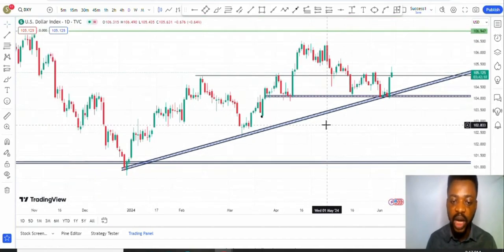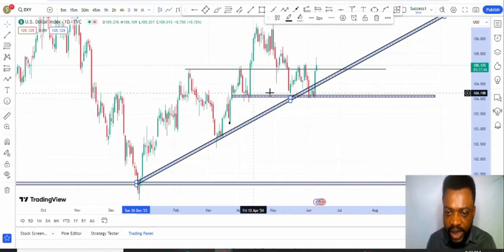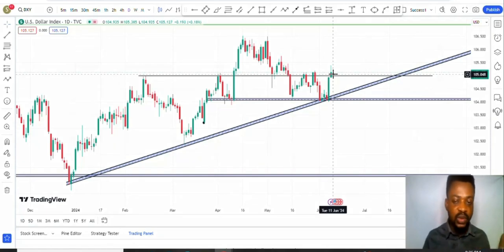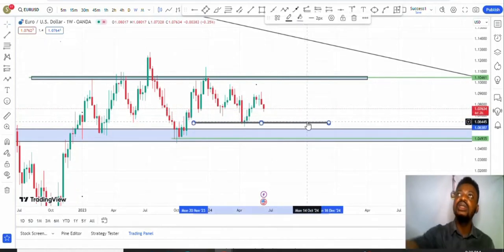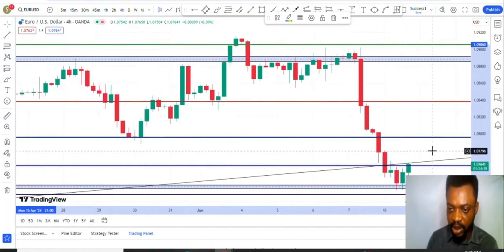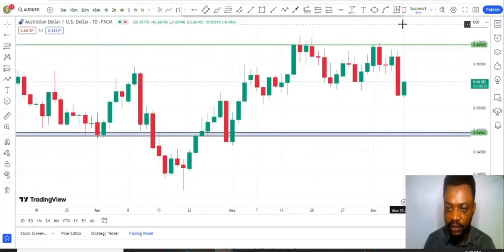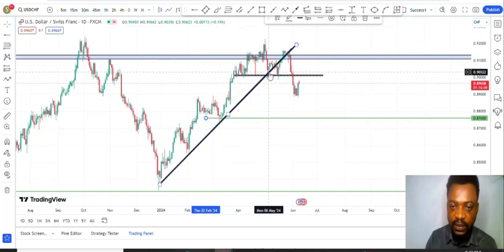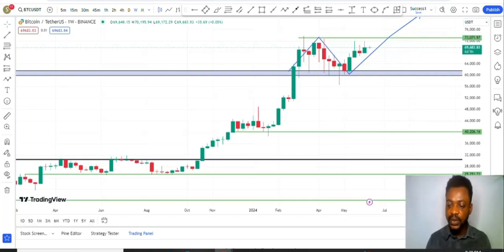THE SIMPLEST MARKET BREAKDOWN YOU'LL SEE THIS WEEK FOR FOREX TRADERS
✅TRADE & GROW RICH SERIES (Telegram Live = Mon-Fri)

Morning session; Forex & Synthetics Indices
Time: 7:30am-9:00am

Evening Session; Crypto Trades and Research Analysis
Time: 7:30pm-9:00pm

These sessions are designed to share trading opportunities across the market with a proper breakdown of the market for clarity and help you money daily from the market.

✅ SPECIAL PACKAGES

- Quick Fixes on Specific trading challenge
( Fee = $50 for 2hrs)
-Copy Trading Services = scroll down to send a Whatsapp message
- Portfolio/Account Management= scroll down to send a Whatsapp message

✅MENTORSHIP PROGRAMS

📌REGULAR PLAN = 3-Months (Fee =  $200)
-Forex Mastery Program
-Crypto Mastery Program
-Synthetics Indices Mastery Program

📌PREMIUM PLAN = 1yr (Fee = $750)
-Forex Mastery Course
-Crypto Mastery Course

✅BOOKS 📚 🖊️
-Trader's Psychology Bible = $10
-Technical playbook from Q1-Q4 for forex traders = $5
- Price & Time = $10 coming soon
- The Four Cardinals of Money = $5
-Unleashing You = $5 coming soon